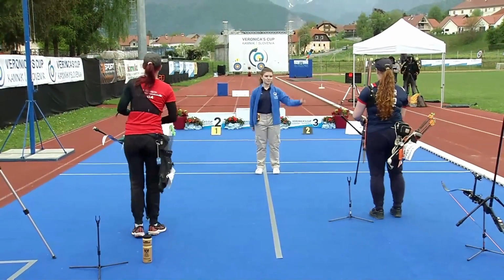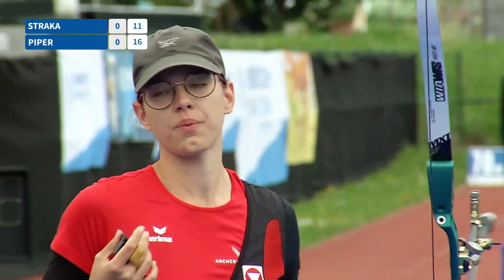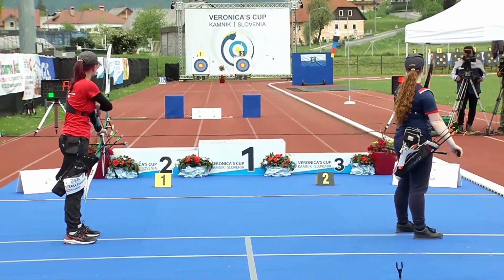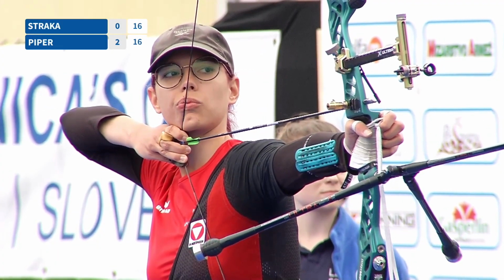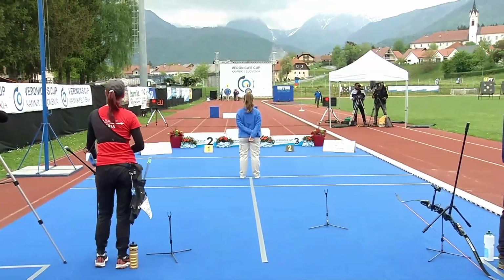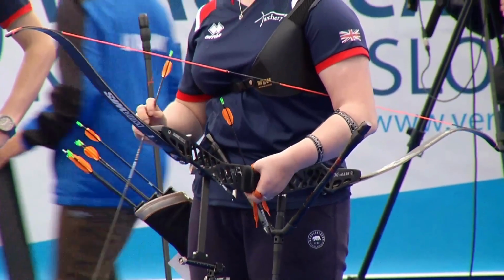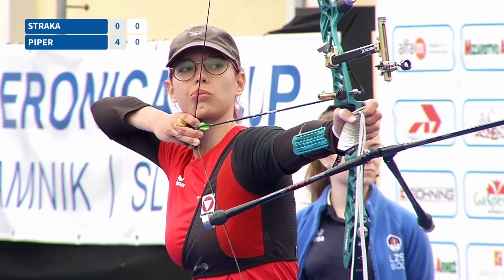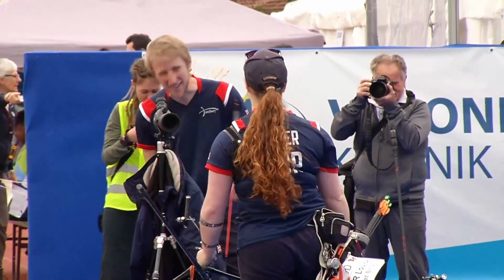Elisabeth Straka v Louisa Piper – recurve women gold | Slovenia 2022 Veronica's Cup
Recurve women gold match between Elisabeth Straka and Louisa Piper at the 2022 Veronica's Cup in Kamnik, Slovenia.

and click on the bell 🔔 to get notified when new videos land.